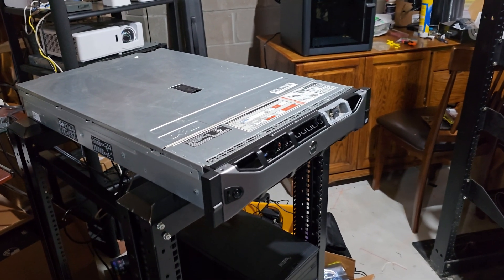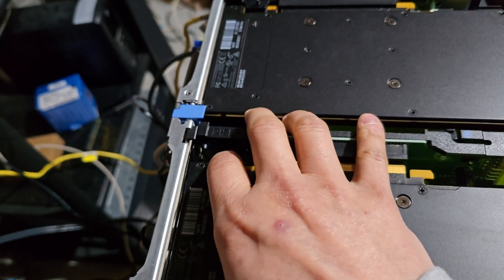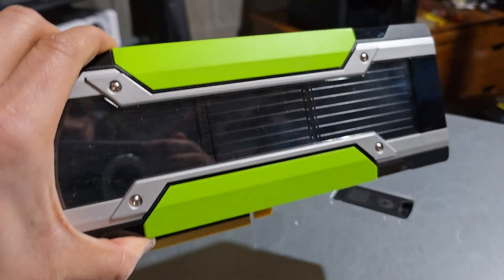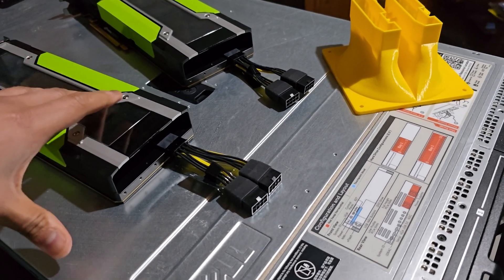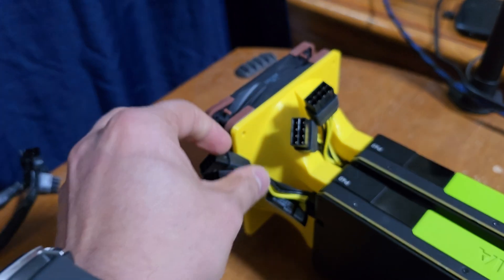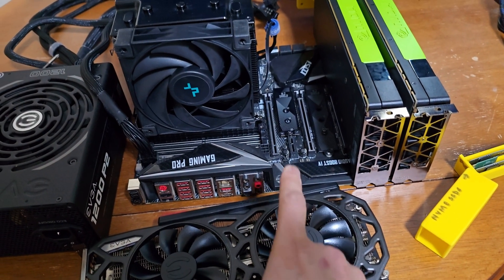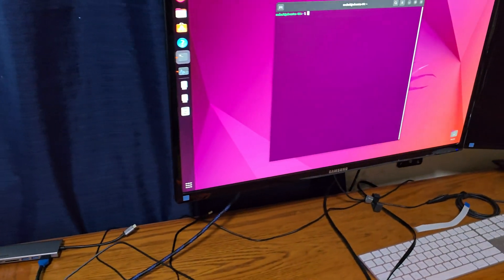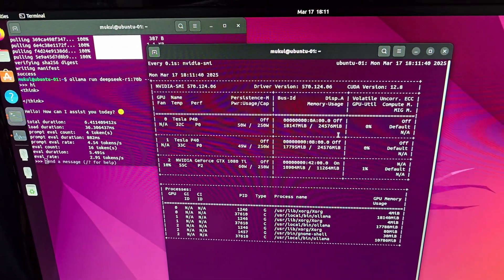Build a 48GB VRAM Deep Learning Rig on a Budget with NVIDIA P40 GPUs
In this video, I’ll walk you through removing two NVIDIA P40 GPUs from a Dell R730 server and installing them in a consumer-grade system—unlocking a total of 48GB of VRAM at a fraction of the cost compared to RTX 3090s or higher. If you’re into AI, machine learning, large language model inference, or GPU rendering, this step-by-step guide will help you repurpose server-grade GPUs for a powerful and affordable desktop setup.

What you’ll learn:
How to safely remove P40 GPUs from an R730 server
Necessary adapters, riser cables, and 3D-printed parts for cooling
Setting up the system with adequate power and cooling

With NVIDIA GPU shortages and high pricing, this is a great way to get massive VRAM for training or inference on large AI models.